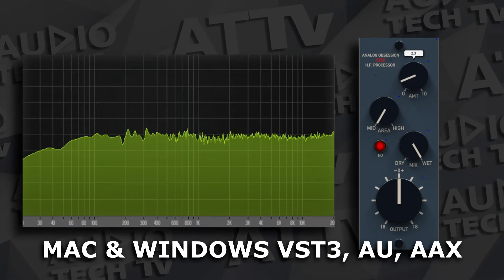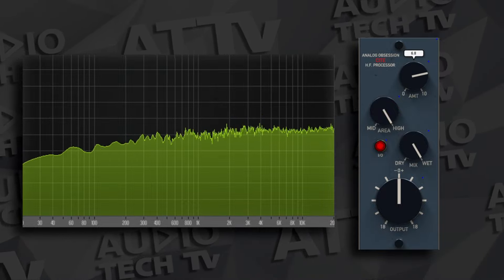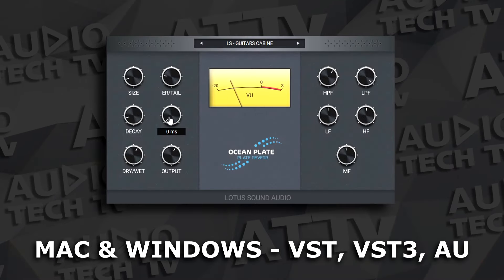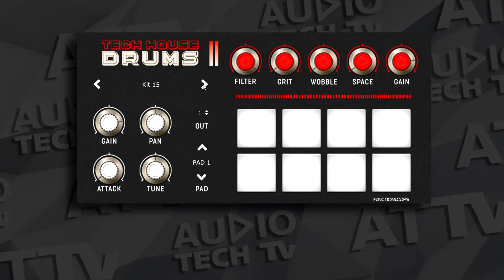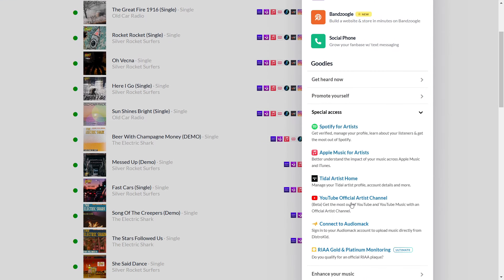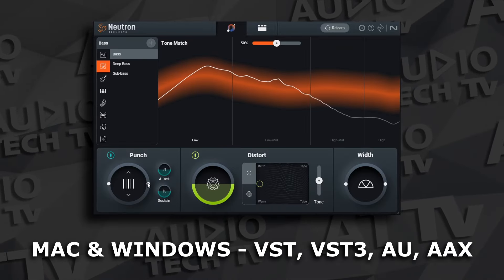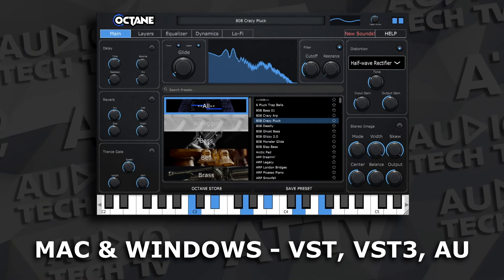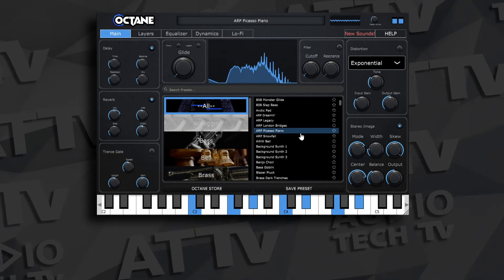6 Free VSTs & 1 Limited Time Freebie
3 Free FX and 3 Free instrument plugins plus a very nice limited time freebie you should grab right away.

1️⃣ Upload unlimited songs to Spotify, iTunes, Amazon, and over 150 outlets plus keep 100% of the royalties with DistroKid.

🎶🎵 Sections Of This Free VST Plugin Video 🎵🎶
0:00 Intro To Free VST Plugins
0:13 Free Plugin 1
1:10 Free Plugin 2
2:03 Free Plugin 3
2:38 Free Plugin 4
3:29 Limited Time Freebie
5:12 Free Plugin 5
5:56 Free Plugin 6
6:39 Another Recommended Freebie

In this video Zane from Audio Tech TV (formerly Simple Green Tech) looks at 6 free VST plugins. this includes a couple 3 free VST instruments and 3 free VST FX. There's a limited time free DAW and there's also a free DAW worth checking out in this video too.